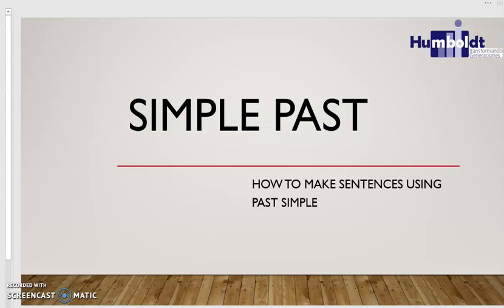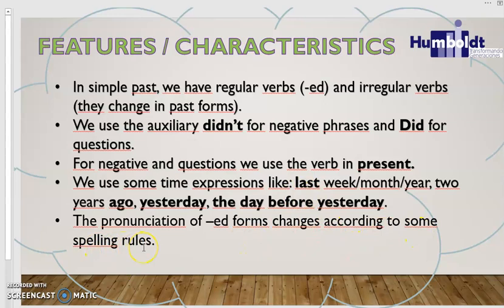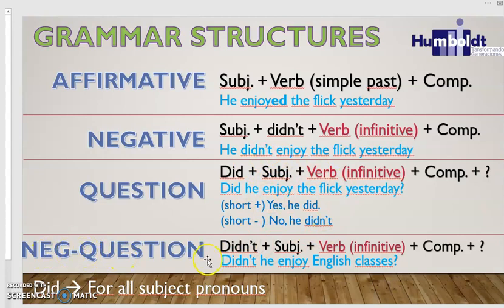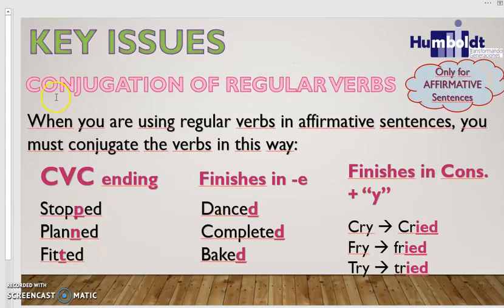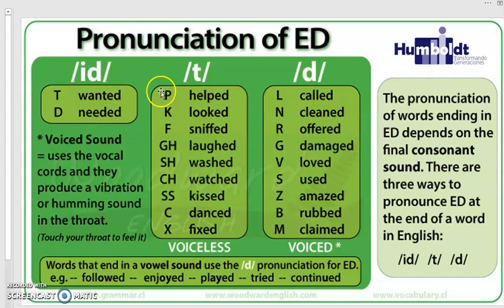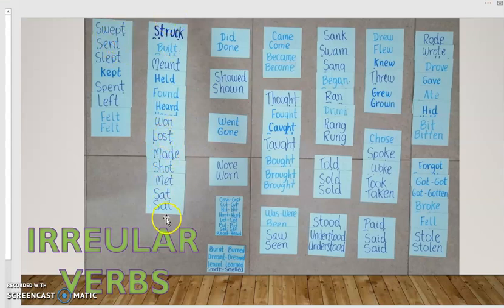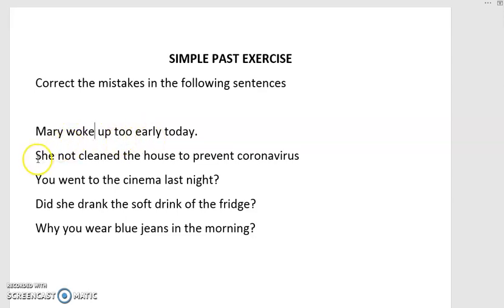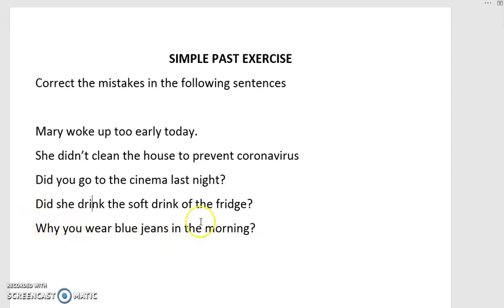Simple past regular and irregular verbs Usage of did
In this video I explain how to express ideas using Simple past with regular and irregular verbs Also, the pronunciation of ED endings in regular verbs, as well as the usage of did. I hope you enjoy it.